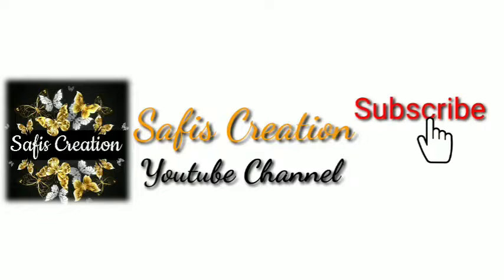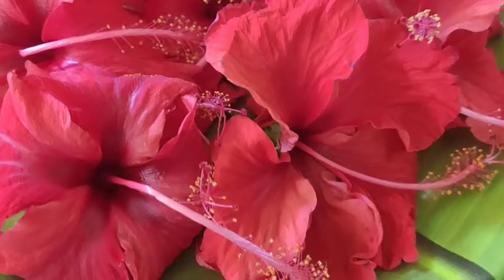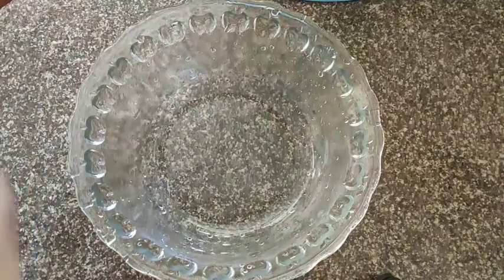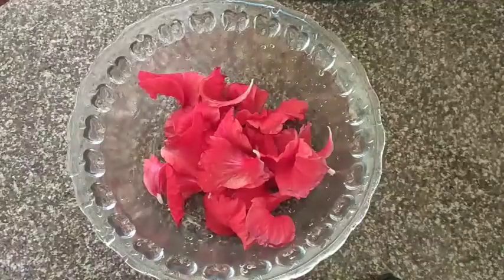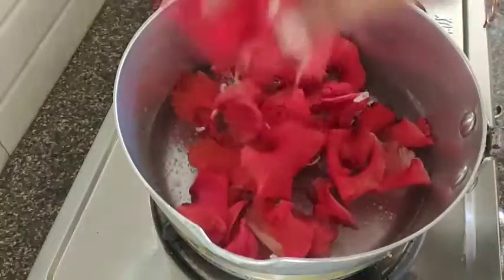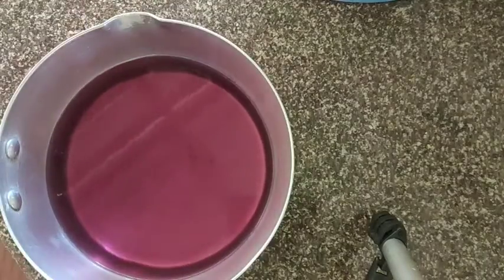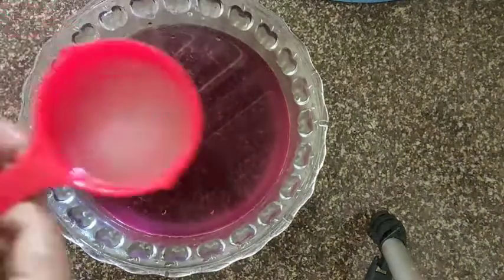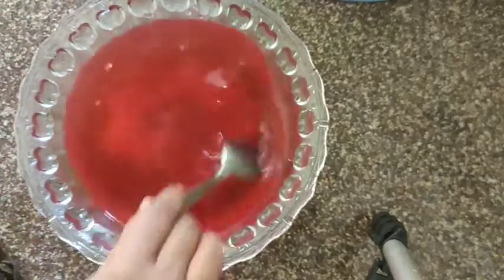Hibiscus Juice / Drinks / ചെമ്പരുത്തി പൂവ് ജ്യൂസ്‌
ചെമ്പരുത്തി പൂവ് 10എണ്ണം
പഞ്ചസാര / തേൻ
ചെറുനാരങ്ങ